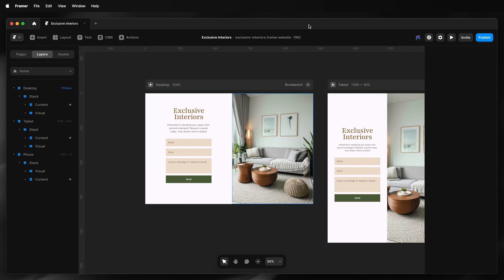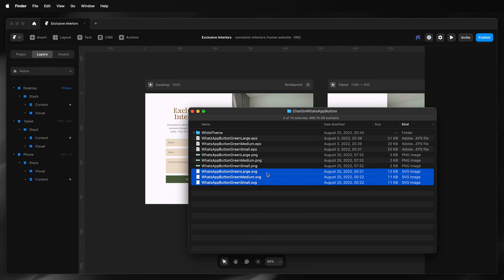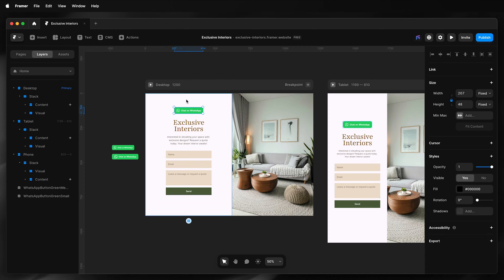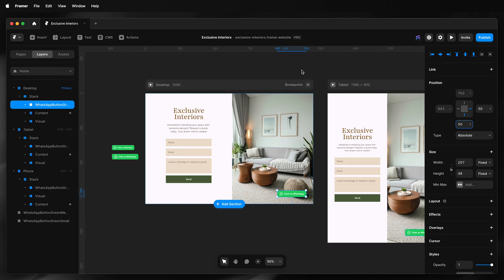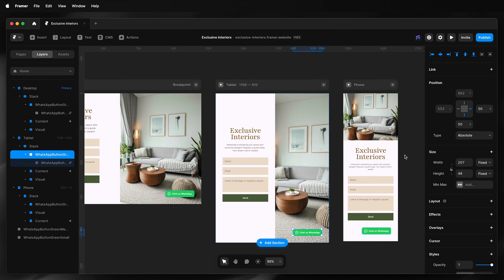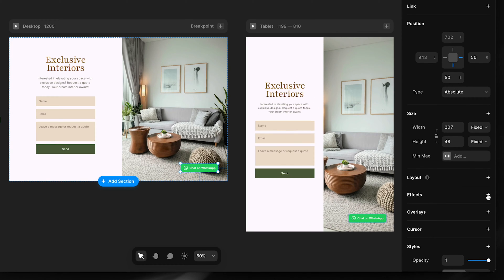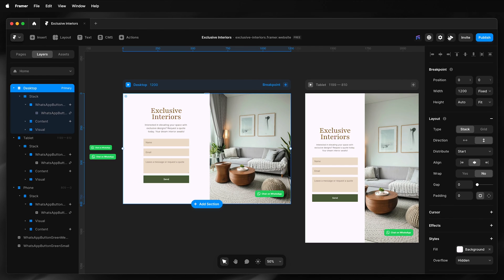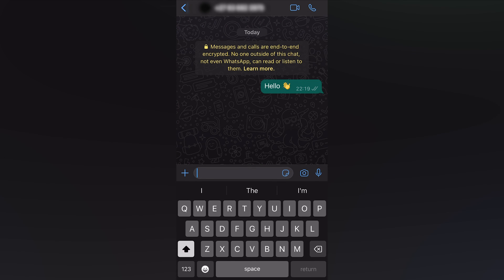Framer tutorial: How to Add a WhatsApp Button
Description:
How to add a WhatsApp button with the 'Click to Chat' feature to your Framer site.

As a Framer Partner, I may earn from qualifying plan purchases at no cost to you.